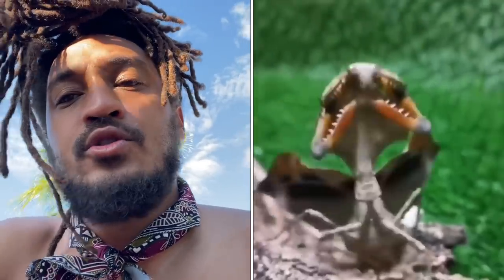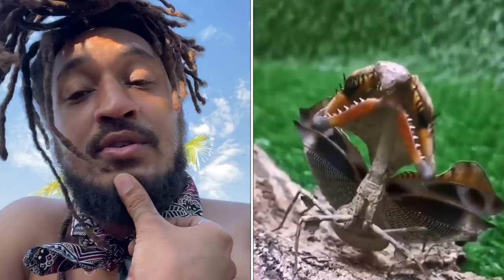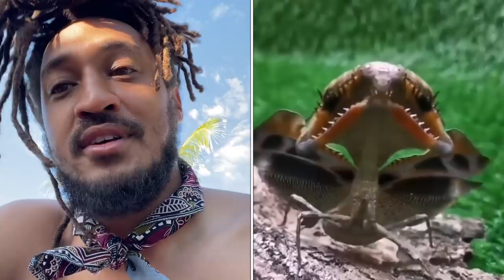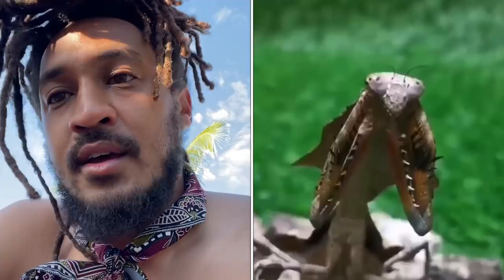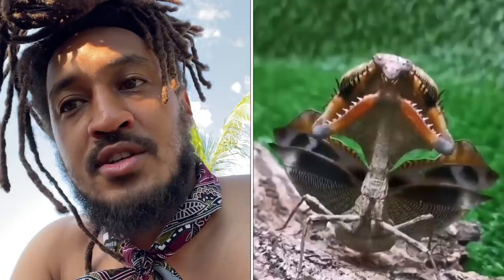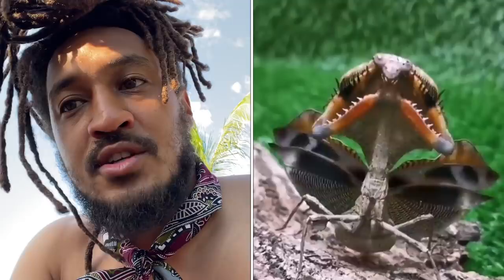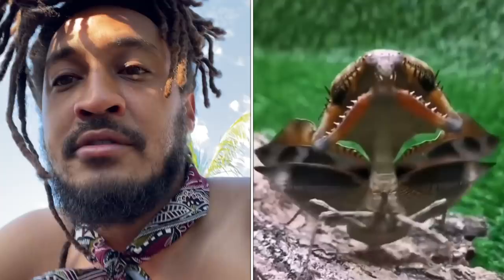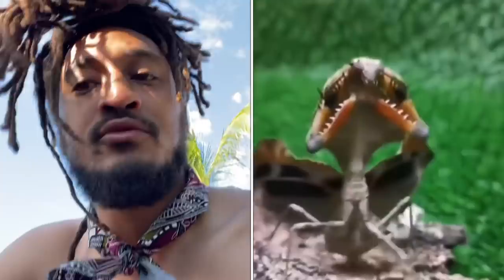This Dead Leaf Mantis Will FIGHT YOU😳👀👊🏽